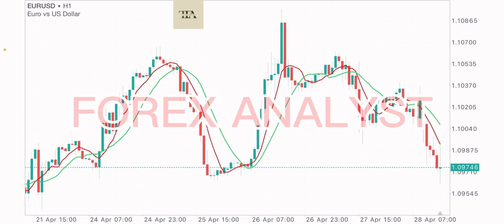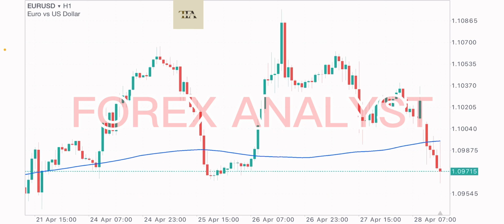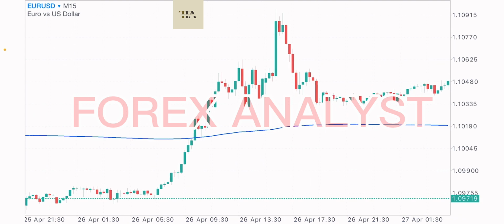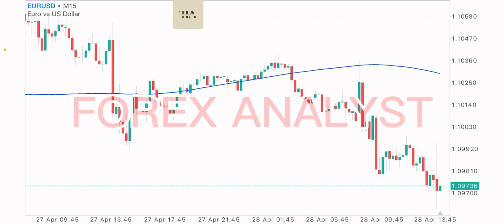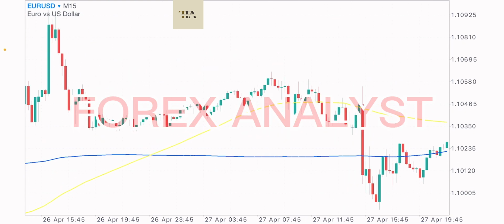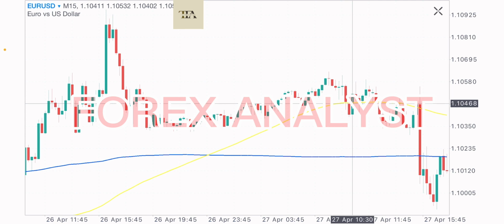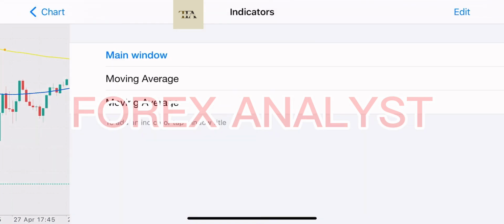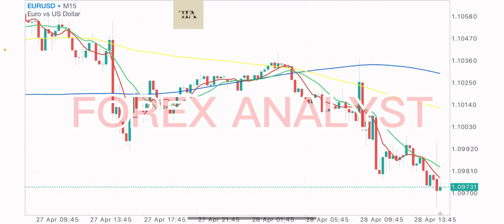HOW TO TRADE THE FOREX MARKET- average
Learn how to trade and make massive profit using the Secret moving average